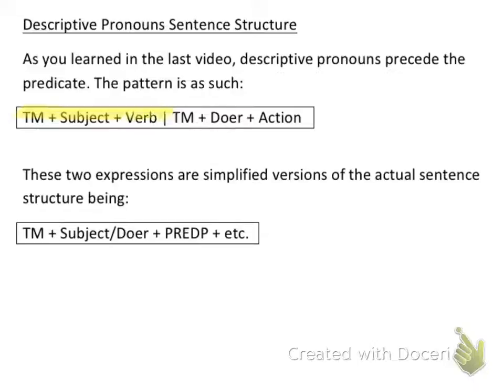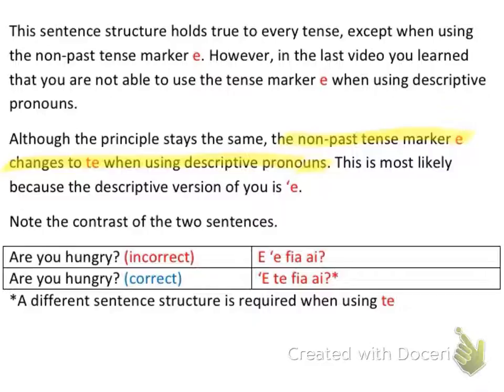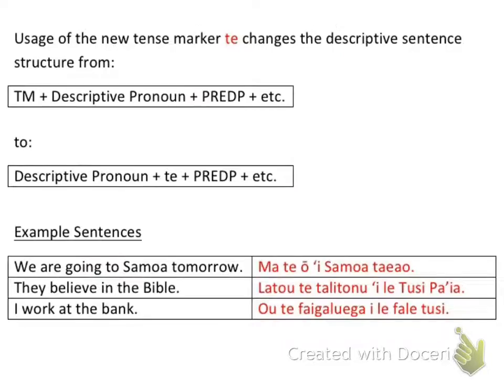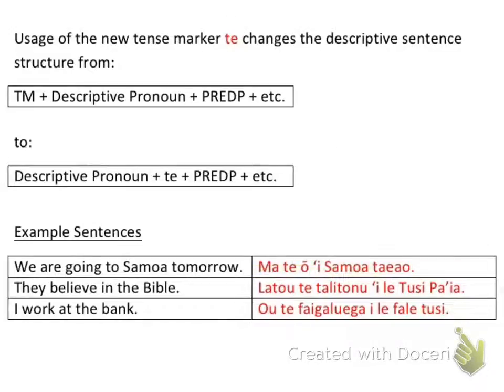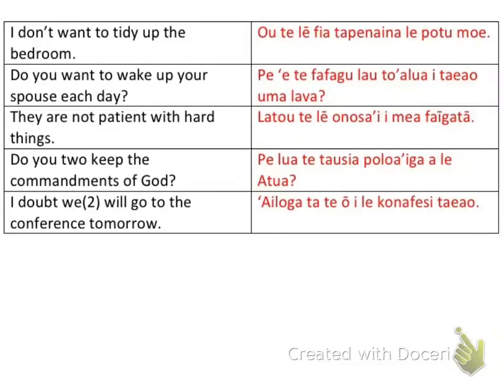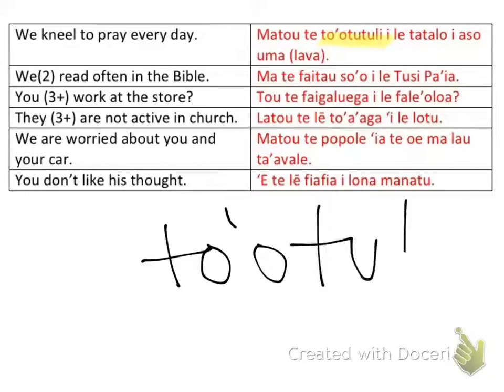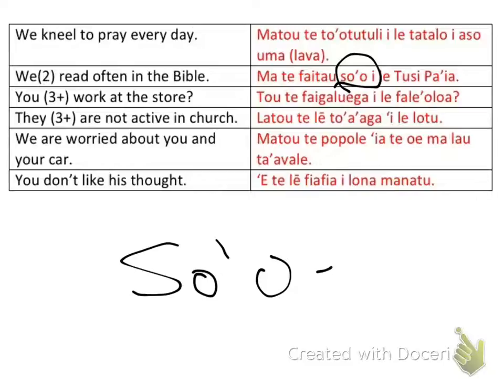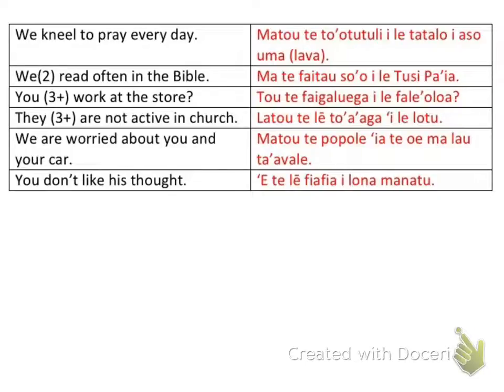(32) Descriptive Tense Marker 'te' | Samoan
Learn how to use the habitual tense marker with descriptive pronouns.